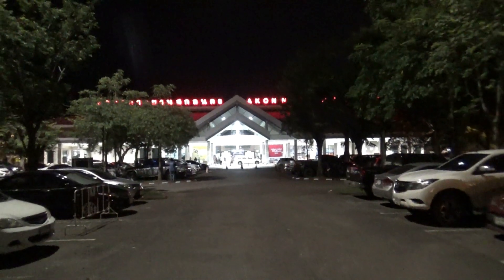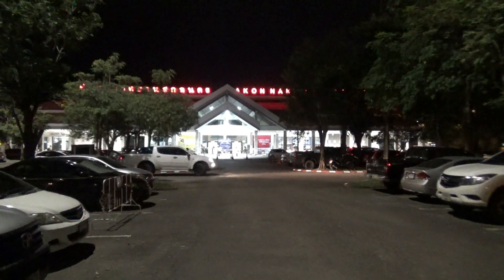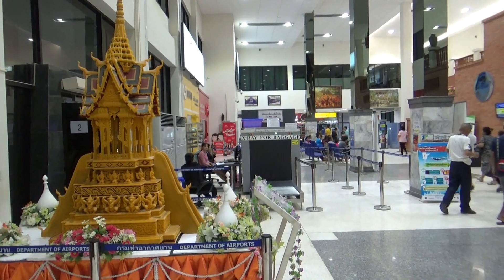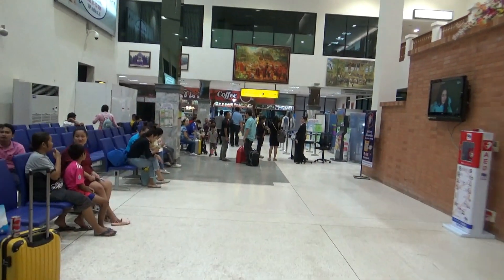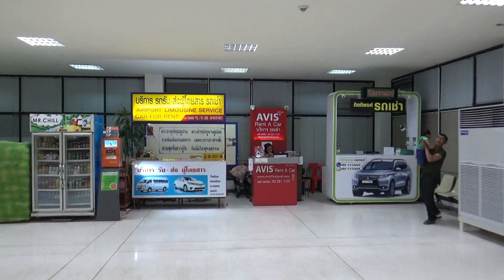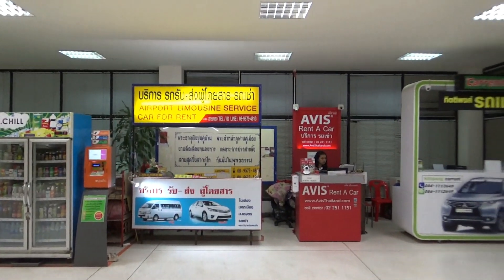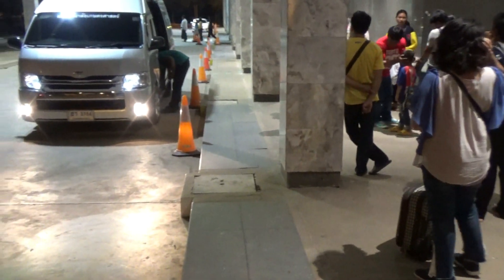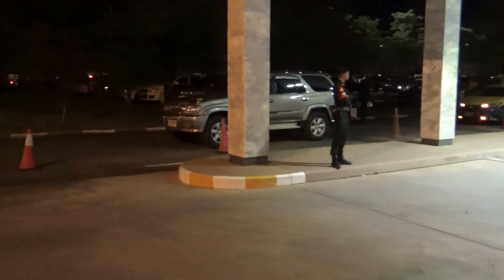Tour of the Sakhon Nakhon Airport, Thailand.